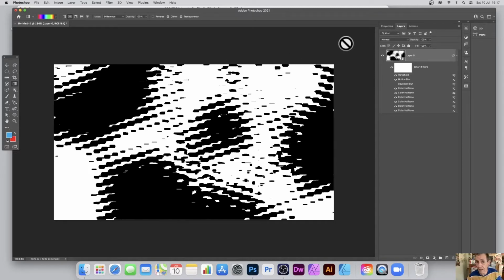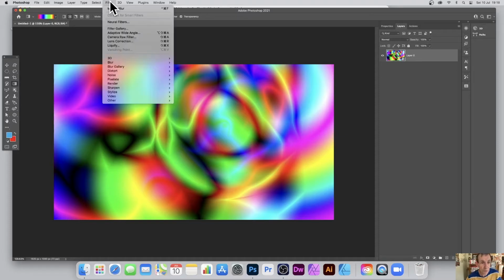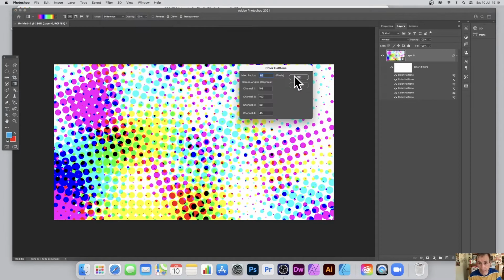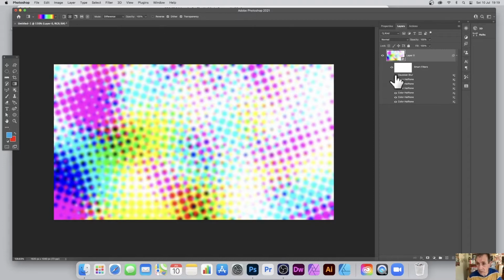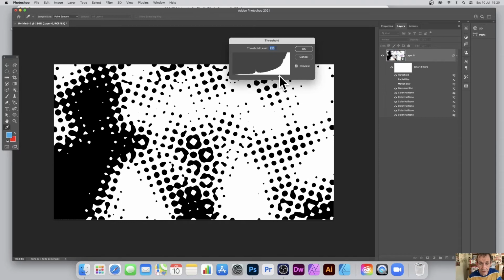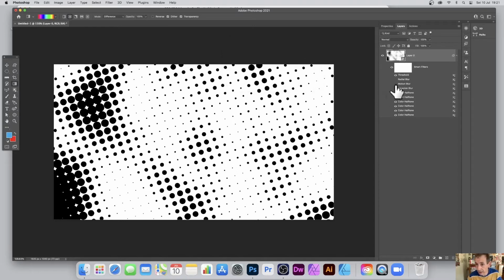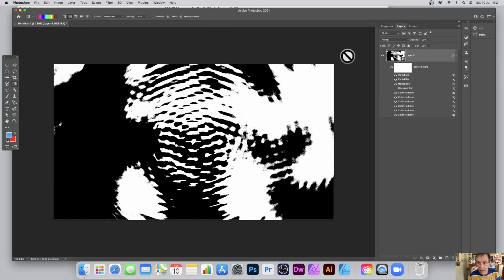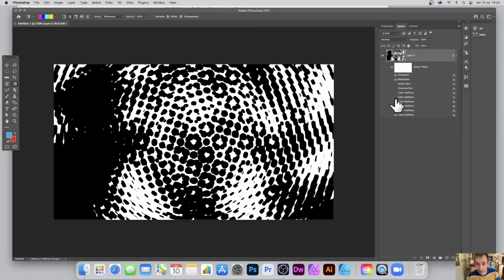Halftone dots In Photoshop HOW TO | CC 2023 2022 2021 etc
How to make a live black and white halftone dot threshold effect in Photoshop.
00:00 - Start of video
00:18 - Create gradient
00:31 - Smart object conversion
00:43 - Color halftone filter
01:34 - Apply blurs
02:28 - Threshold
04:36 - Blend mode